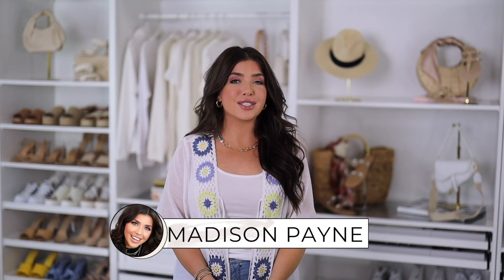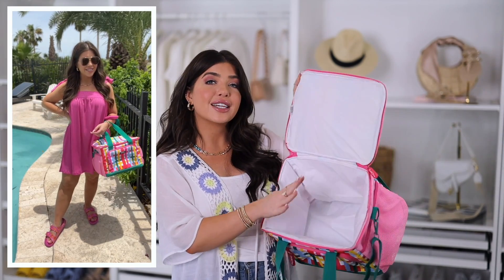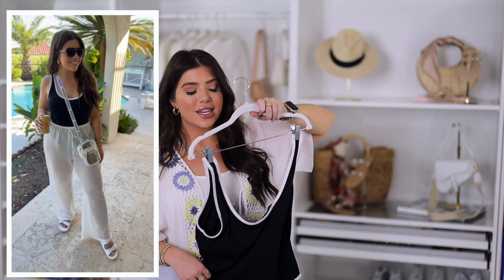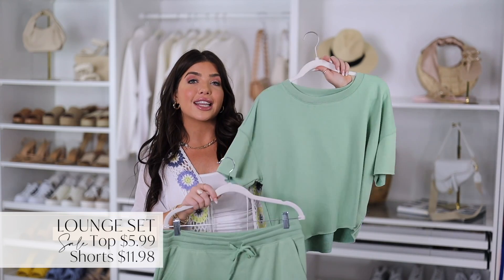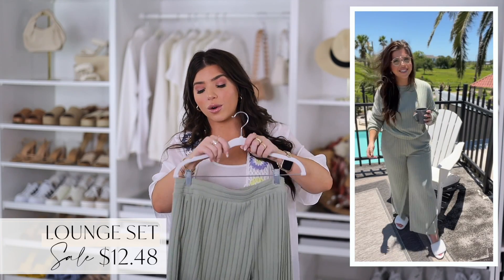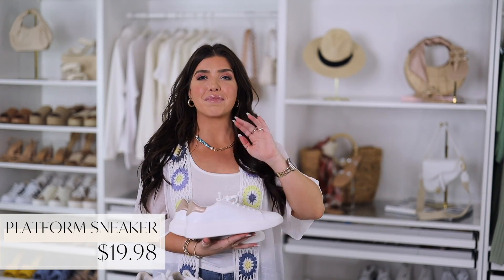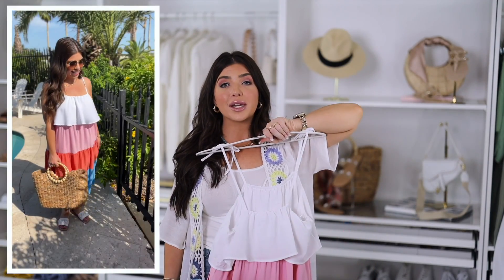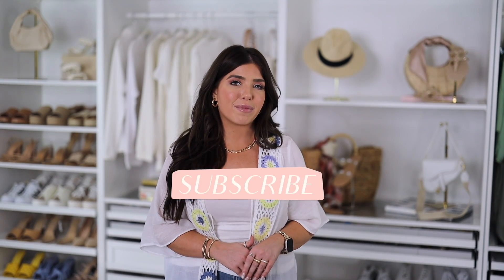30+ Walmart Summer Favorites 2022 | Walmart Haul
Hi friends! Today I'm sharing my Walmart Summer 2022 Favorites! All items are linked below & a big thank you to Walmart for sponsoring this video!

What I’m Wearing:
Crochet Kimono
Beaded Necklace

Snack Fridge Organization:
Flip Top Canister

Pink Short Romper
(Runs small)